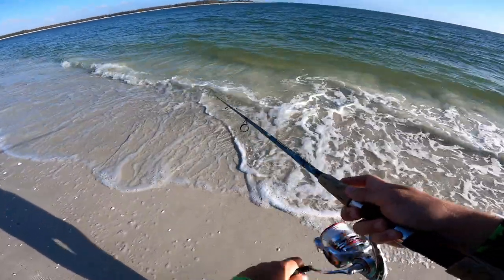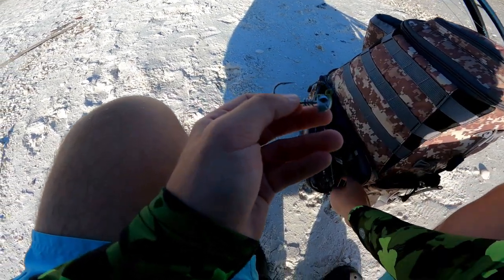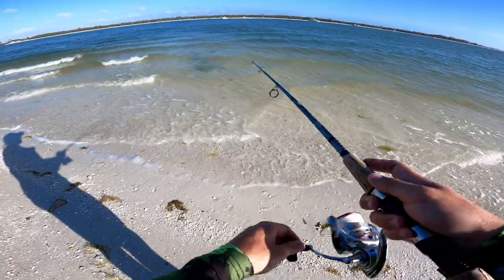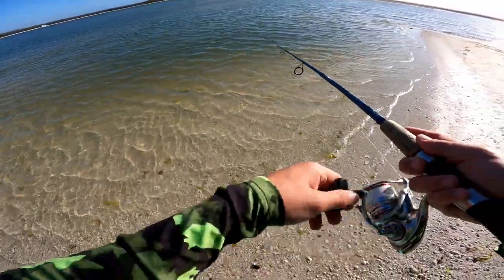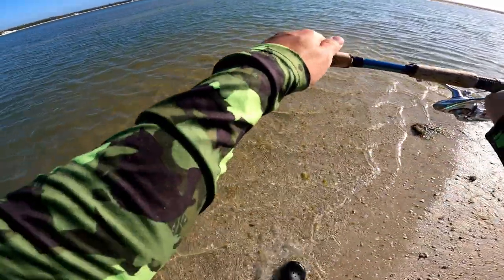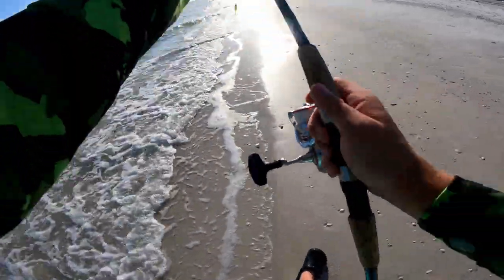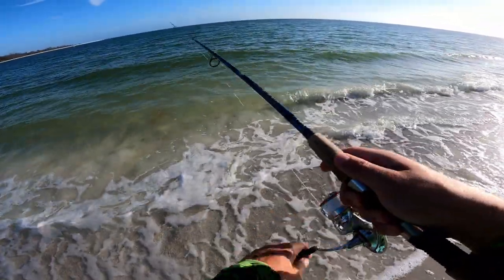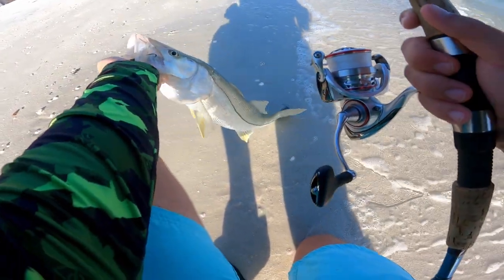Unlocking the Secrets of Snook Fishing on Fort Myers Beach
Are you ready to take your Snook fishing skills to the next level? Look no further than Fort Myers Beach, the ultimate destination for any angler looking to unlock the secrets of this elusive fish. In this video, we'll dive deep into the techniques, tips, and tricks that will help you reel in that big catch you've been dreaming of. From selecting the perfect bait to positioning yourself on the beach, we'll cover everything you need to know to make the most of your time on the water. With some tips shared in this video, you'll be well on your way to becoming a Snook fishing pro. So pack your gear and join us on an unforgettable adventure as we uncover the secrets of Snook fishing on Fort Myers Beach. Get ready for the ultimate angling experience!

Music Info: Lofi Jazz - Hip Hop Chill Instrumental - No Copyright Background Music by LesFreeMusic.
Music Link: youtu.be/LwXbl4ko6O0

Equipment used:
Camera: GoPro Hero 9 Black
Camera Mount: GoPro Chesty
Light Rod: Offshore Angler Redfish Extreme
Light Reel: Daiwa Procyon AL
Line: 10lb White Beyond Braid - 20lb monofilament leader
Tarpon Rod: Shimano Teramar 8' Xheavy
Tarpon Reel: Penn Slammer IV 6500
Line: 30lb Camo Beyond Braid - 60lb monofilament leader